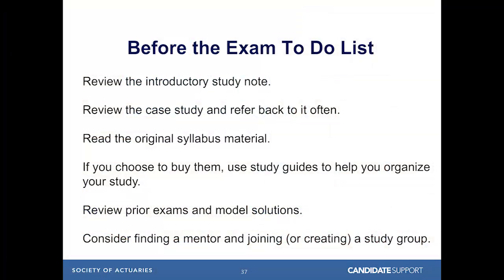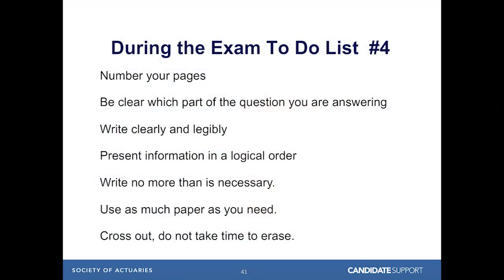Exam Tips - What To Do and What Not To Do